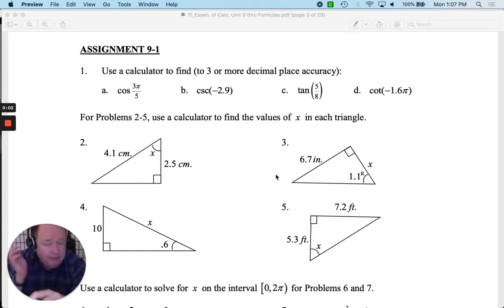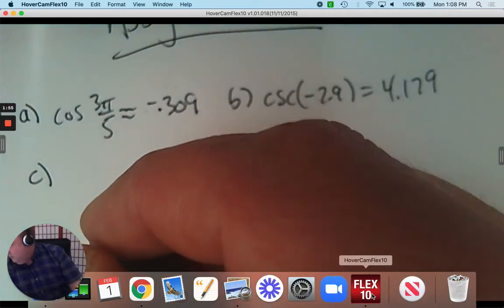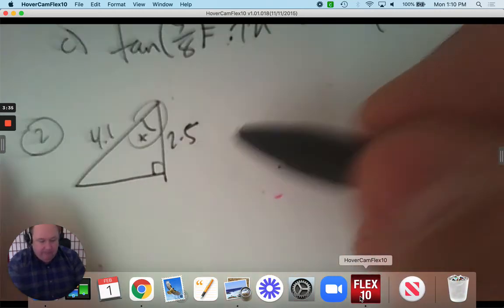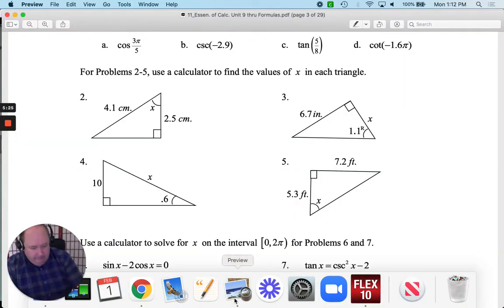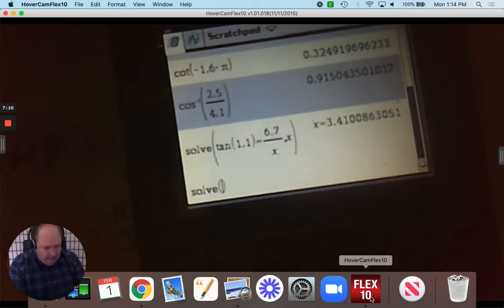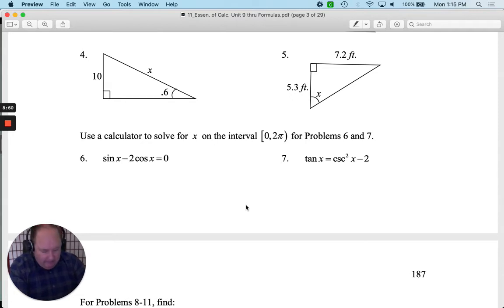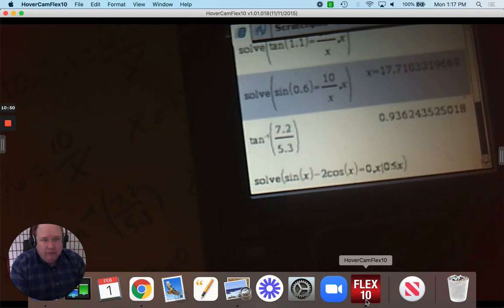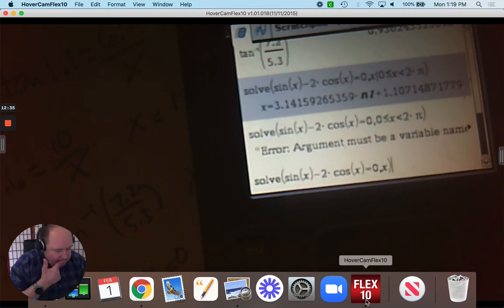Calculus Assignment 9-1 Part 1